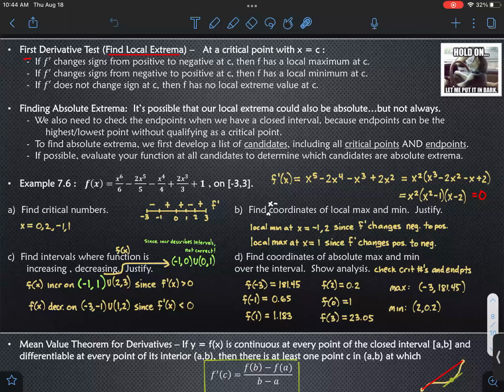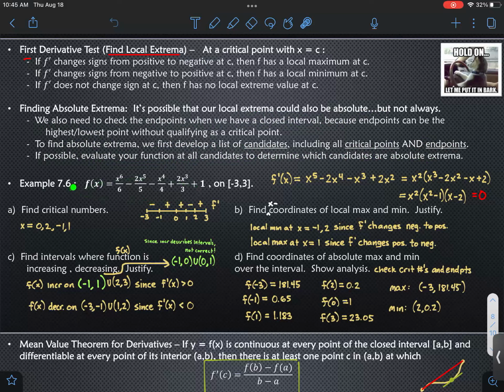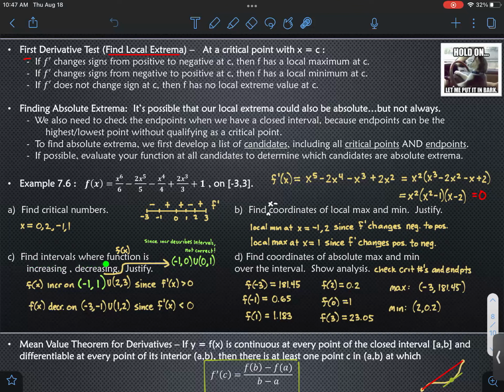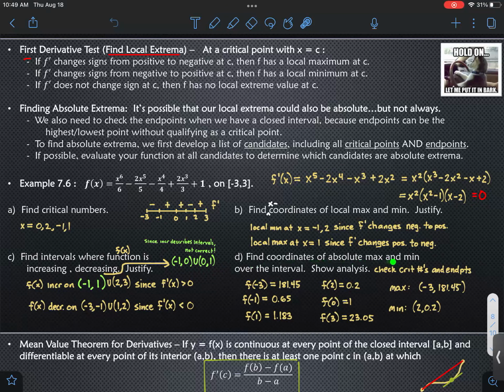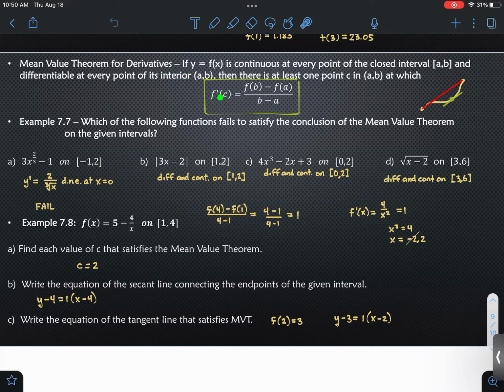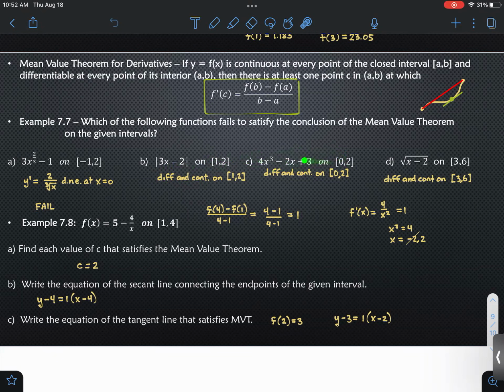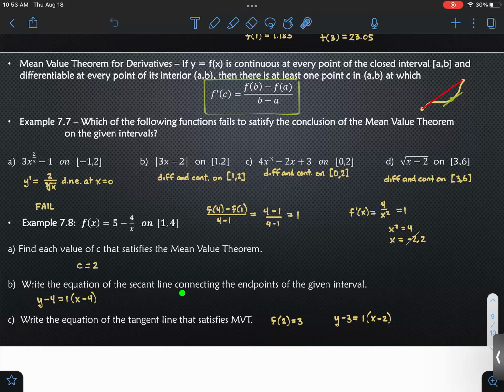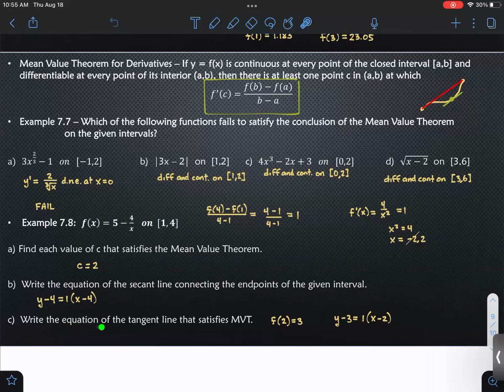Calc A Review - Hays - Lesson 7 Part 2 - Extrema